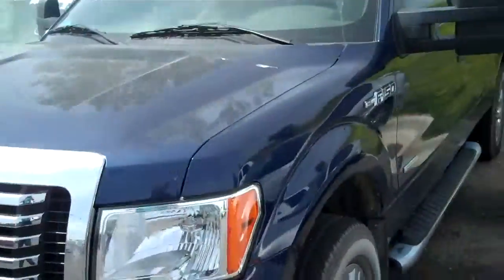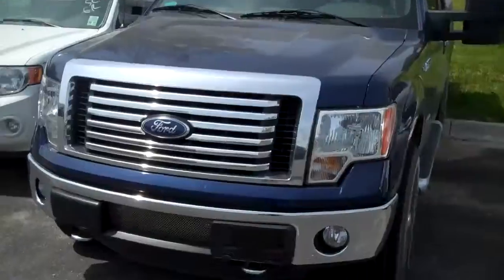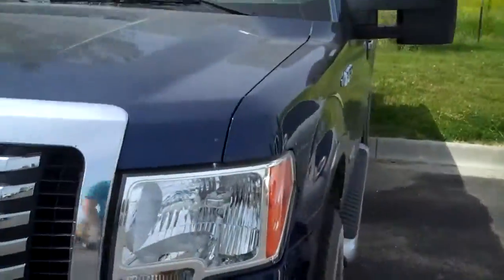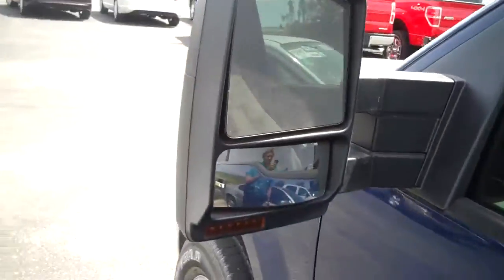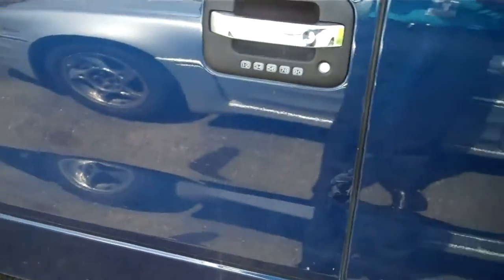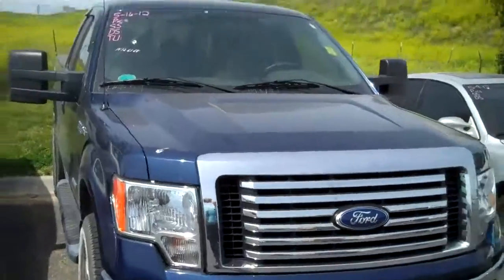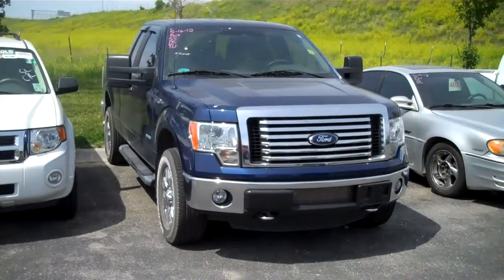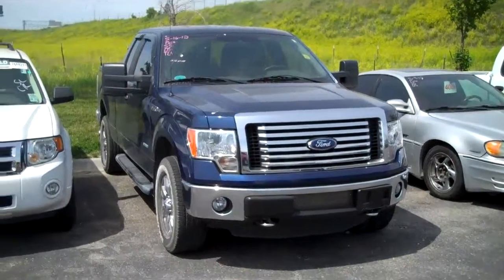2011 Ford F-150 Ecoboost